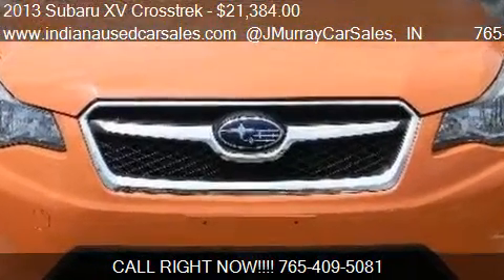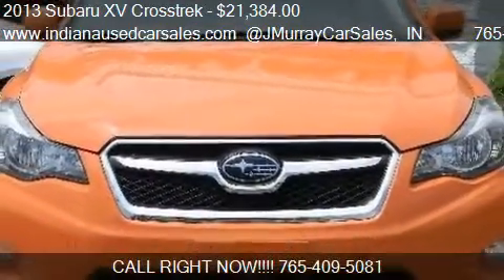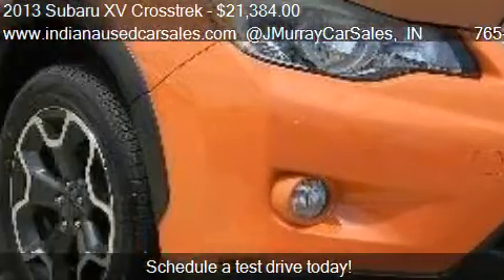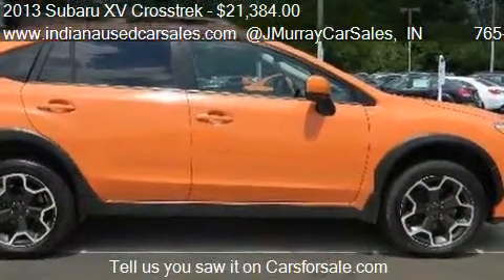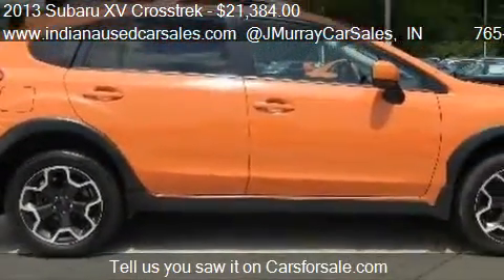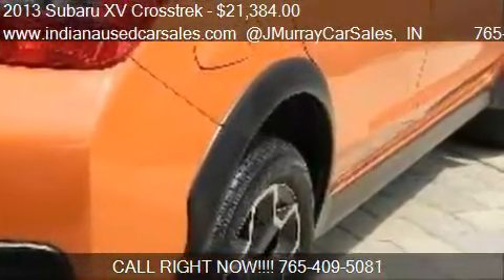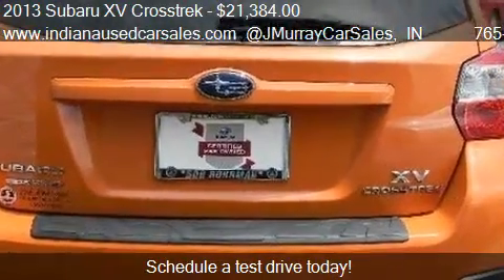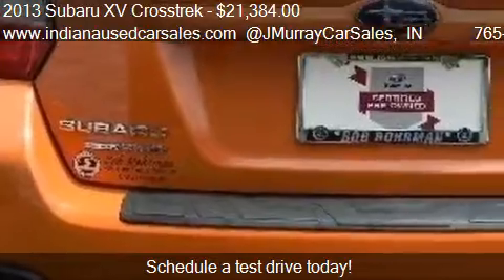2013 Subaru XV Crosstrek 2.0i Premium AWD 4dr Wagon CVT for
This 2013 Subaru XV Crosstrek 2.0i Premium AWD 4dr Wagon CVT is for sale in LAFAYETTE, IN 47905 @JMurrayCarSales.
Engine: H4 2.0L H4
Transmission: CVT
Color: Orange
Mileage: 44199
Contact @JMurrayCarSales 821 SAGAMORE PARKWAY SOUTH LAFAYETTE, IN 47905 to test drive this 2013 Subaru XV Crosstrek 2.0i Premium AWD 4dr Wagon CVT today.